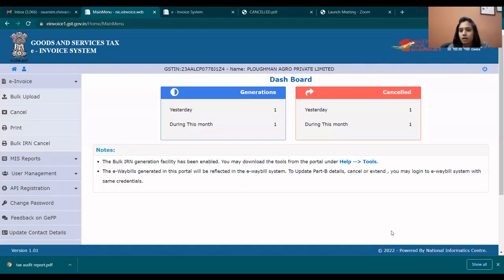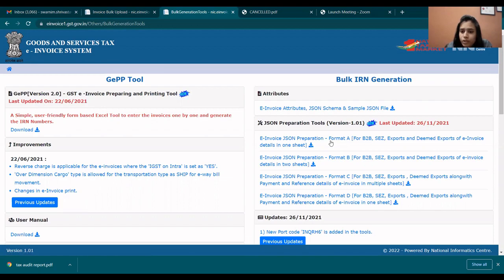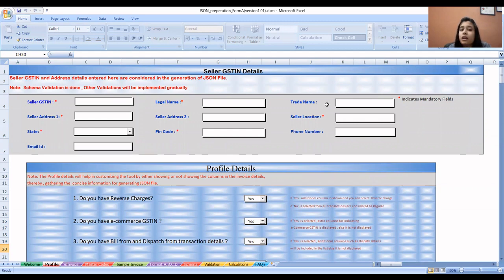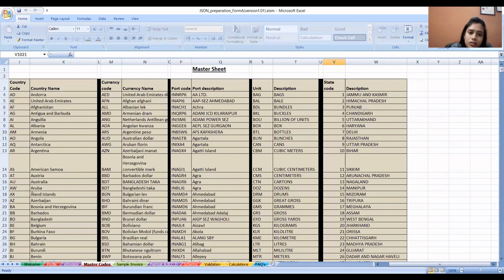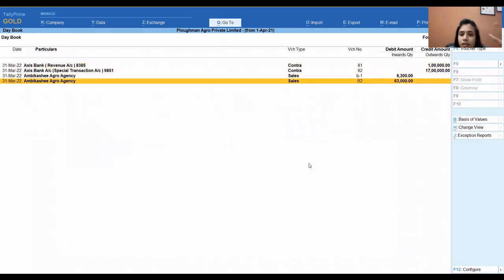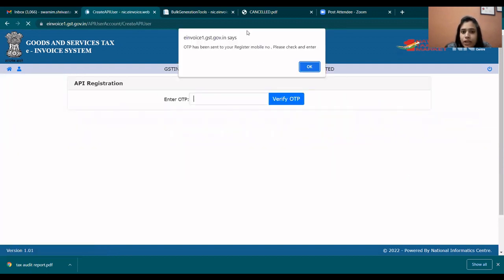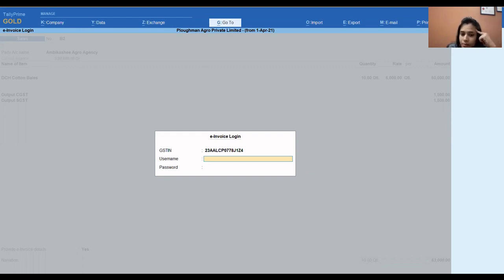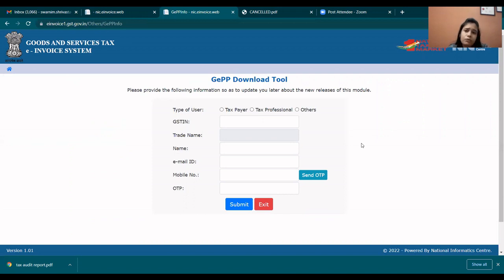How to generate E- Invoice in simple steps and easy language?